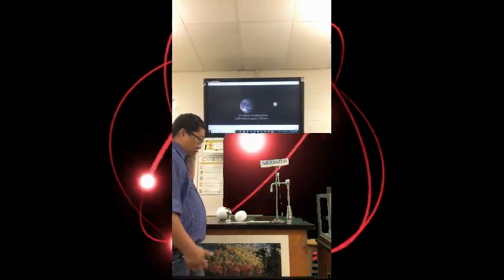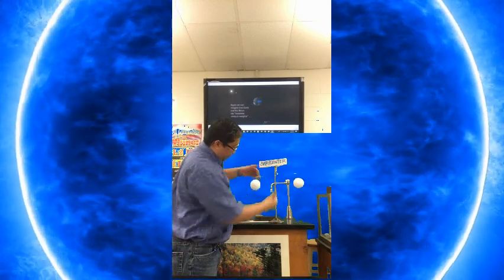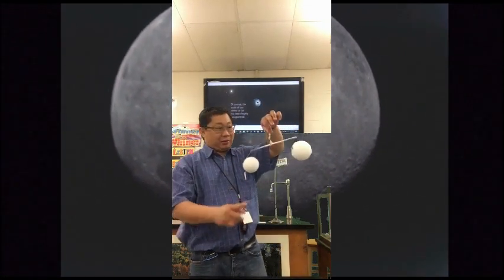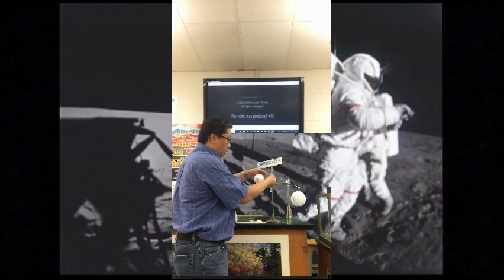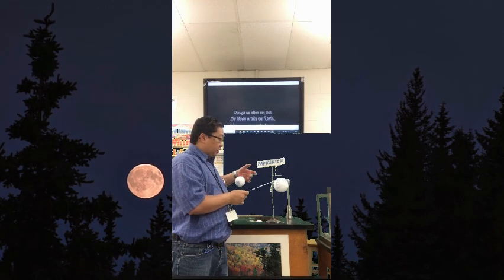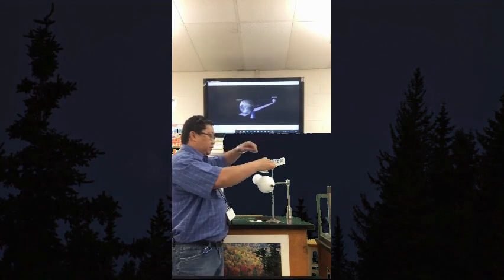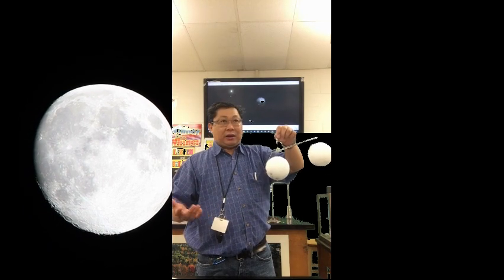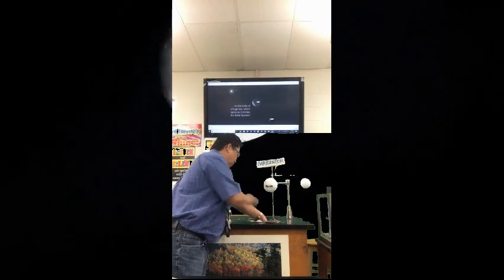Barycenter or center of gravity